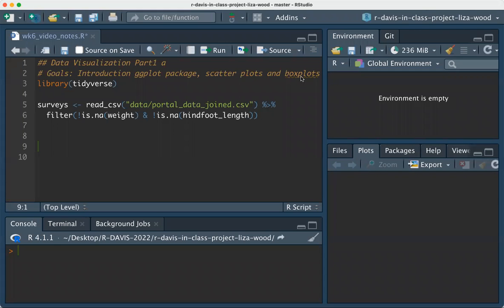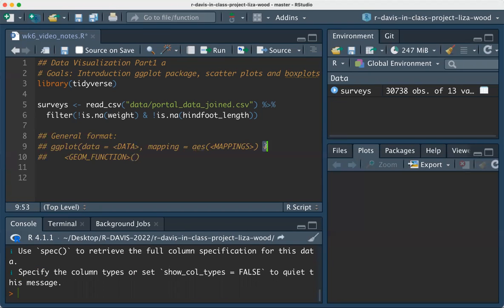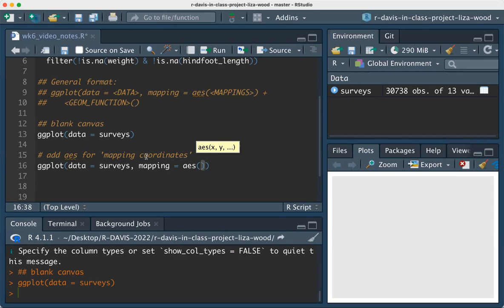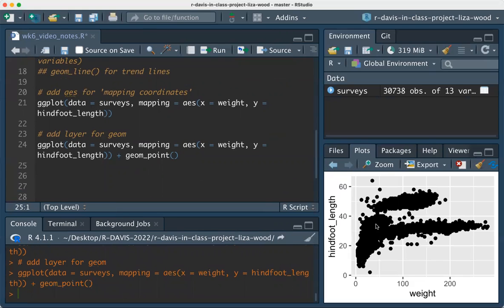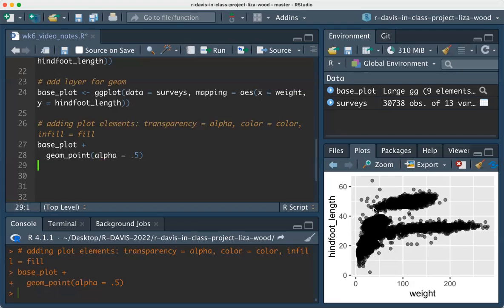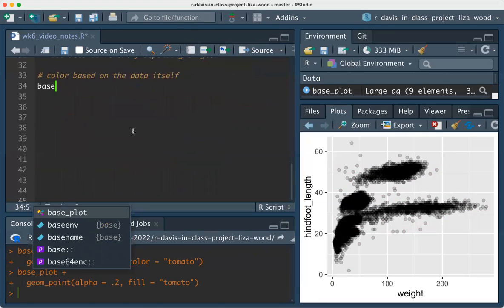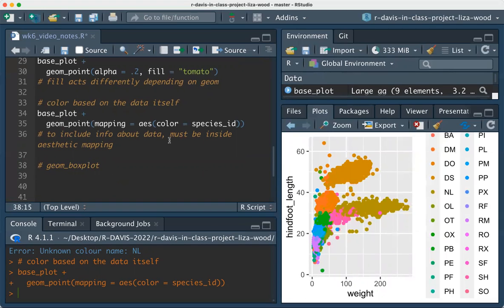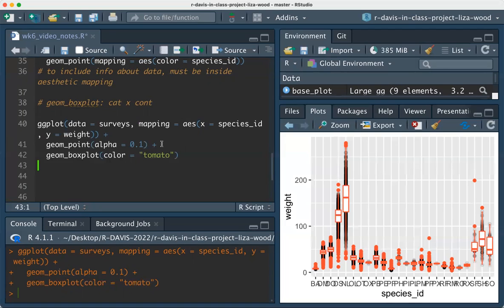Week 6.1: Data visualization Part 1a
Intro to ggplot(), geom_point(), and geom_bar()